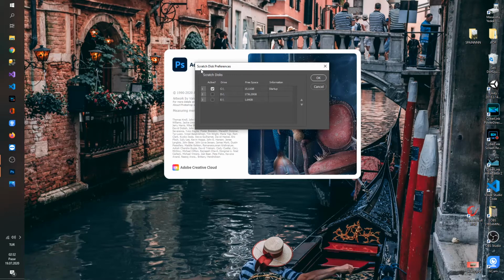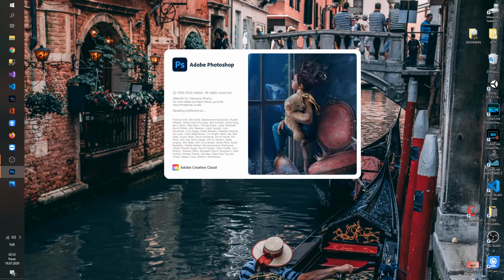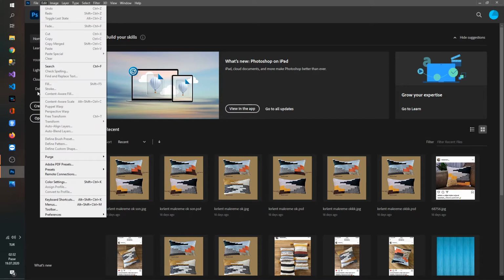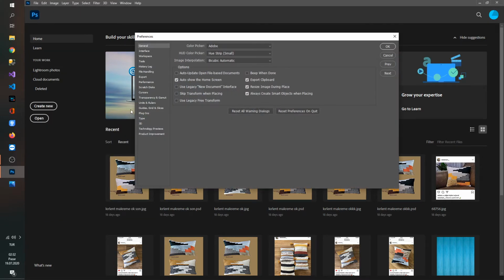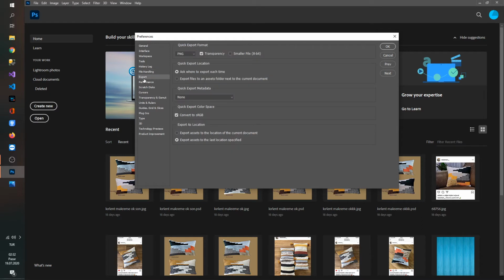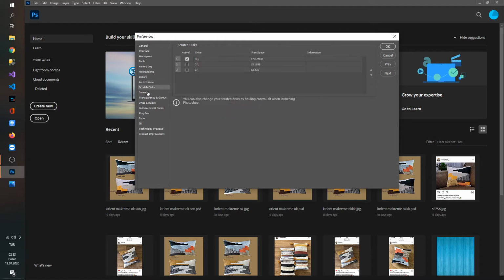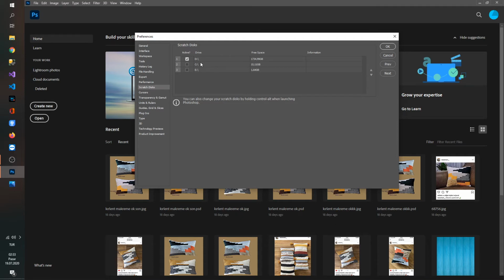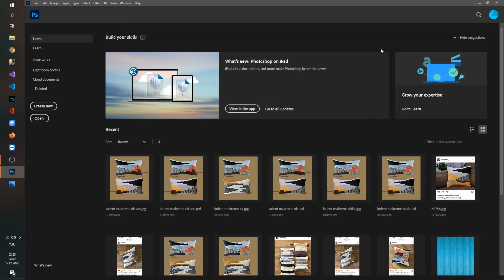How To Fix Disk Full Error In Adobe Photoshop 2020